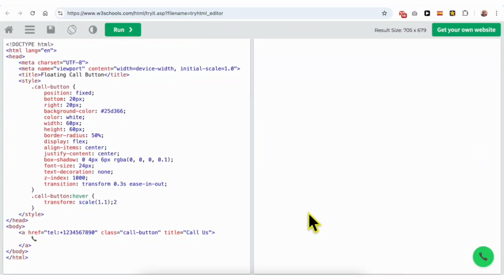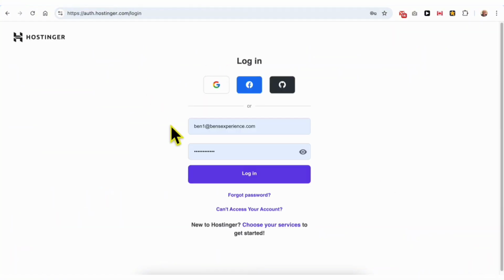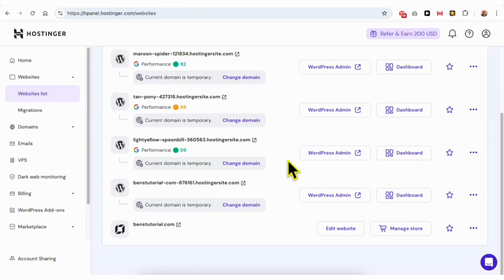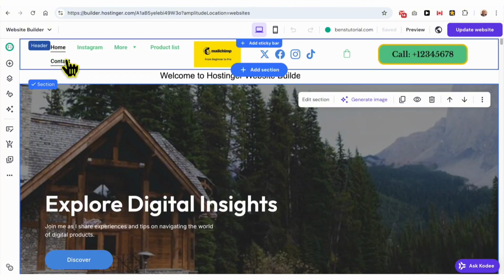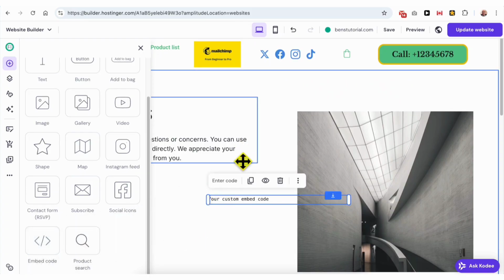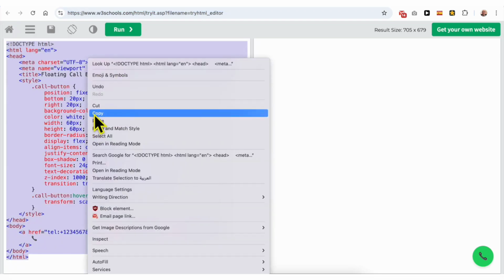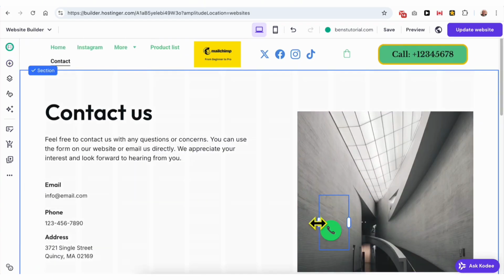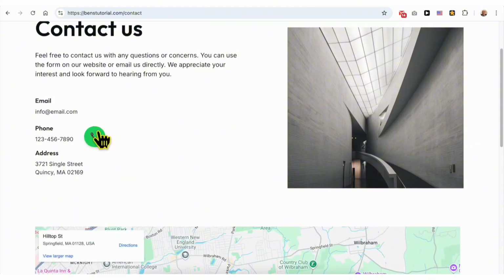HOW TO ADD A PHONE CALL BUTTON TO YOUR WEBSITE IN HOSTINGER WEBSITE BUILDER (2025)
Want to add a “Click to Call” button to your Hostinger website? In this 2025 tutorial, we’ll show you exactly how to add a phone call button in Hostinger Website Builder—perfect for businesses, service providers, and landing pages that want faster customer contact!

In this video, you’ll learn:

How to add a phone call button in Hostinger Website Builder (2025)

Customize the call button with icons, colors, and styles

Mobile-friendly setup for instant dialing

Best practices to improve conversion and user experience

Whether you're a small business owner or launching a portfolio site, this feature makes it easy for visitors to call you directly from their phone with just one tap.

Timestamps:

00:00 Intro
00:05 Tutorial